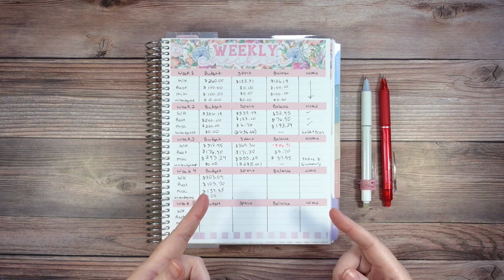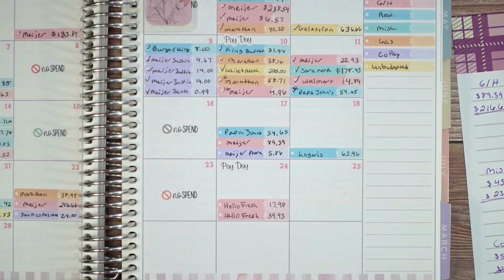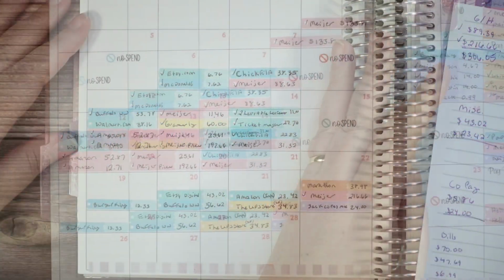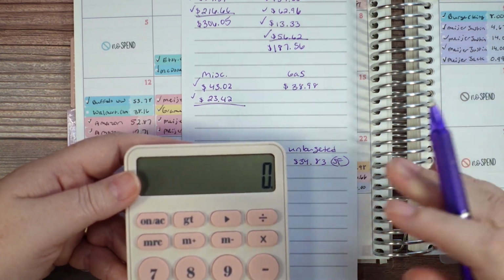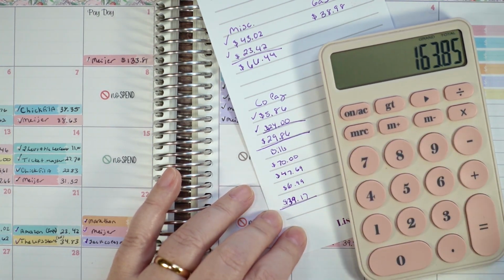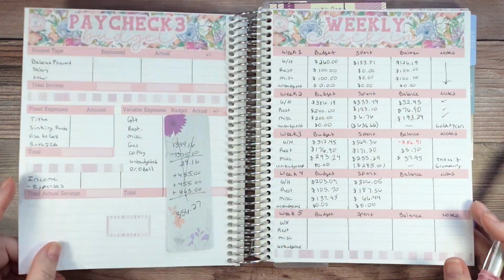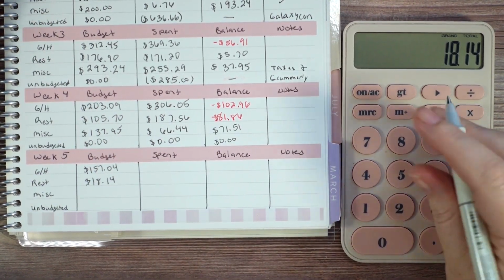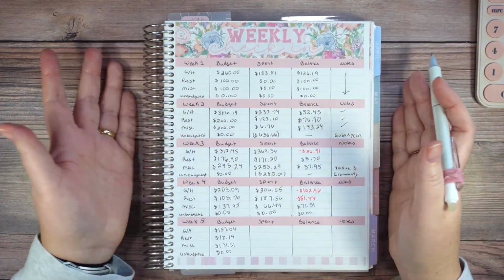February 2023 || Weekly Check In || Week 4 || Over Budget In Groceries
Today’s video is my February 2023 || Weekly Check In || Week 4 || Over Budget In Groceries. I hope you like the video have an amazing and blessed day!

Link for the new channel
Lisa's Faith and Scripture Writings Channel

FREE BUDGET SHEETS!

Budget Bundle Free - Monthly Budget, Paycheck 1 - 5, Weekly Check In,  Transaction Log, Debt Tracker, Savings Tracker, and Sinking Funds.

If you would like to email me instead of leaving a comment in the comment section below for YouTube or have questions for me about my channel, please email me at .

Products Used:
Sara Marie Stickers on Etsy!

I am not a financial expert nor am I here to give financial advice to others. My goal is to share my personal experience on budgeting to possibly help others on their Debt Free journey. If you are looking for financial advice, I recommend you contact a professional financial advisor in your local area for the best advice for your situation. In my videos I may refer to resources such as EveryDollar and Financial Peace University.